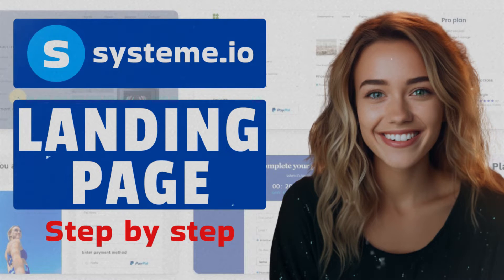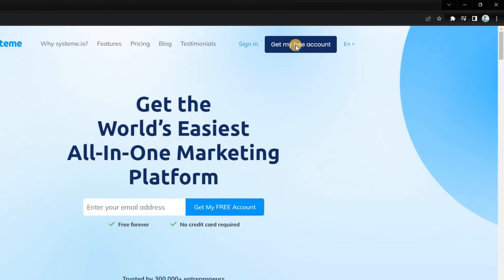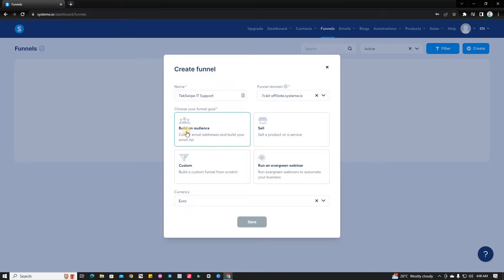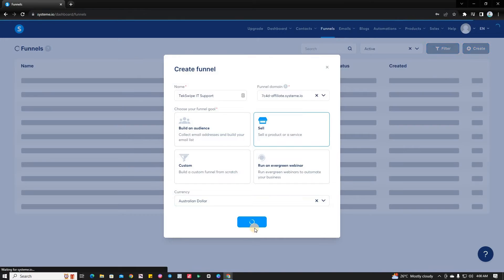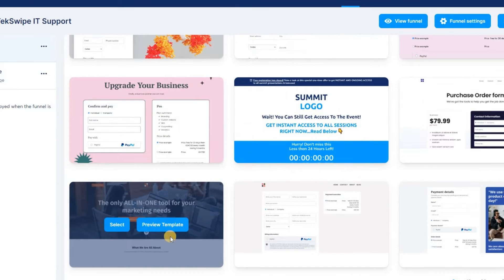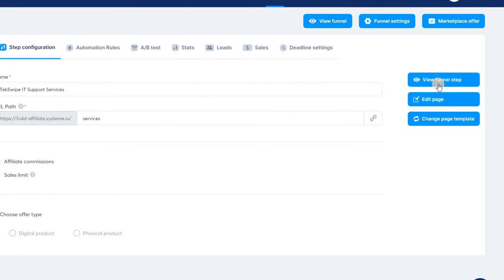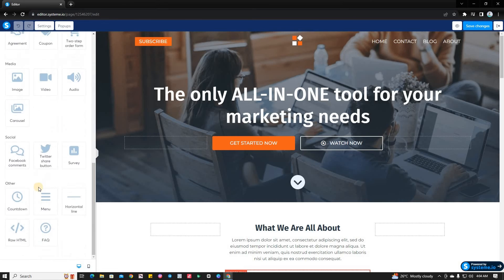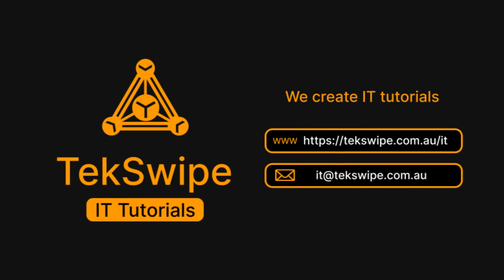how to create a landing page with systeme.io | Systeme.io tutorial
Timecodes:
0:00 Intro
0:03 Open Webpage / Sign Up
0:18 Create Landing Page
1:08 Editing
1:24 Save

Welcome to your step-by-step tutorial on how to create a professional-looking landing page using systeme.io. This video provides a handy guide to help you navigate and use the systeme.io interface effectively, design a landing page with the funnel of your choice, and thoroughly customize every element to tailor it to your audience's needs. Click the link below to start building your free account.